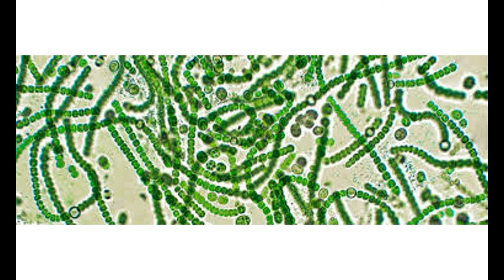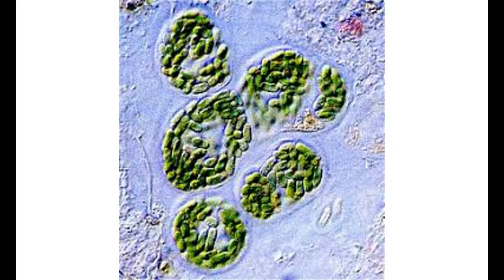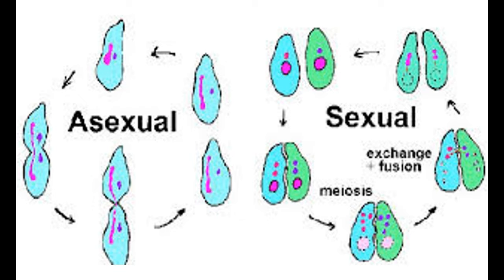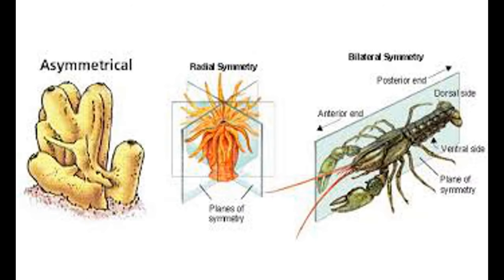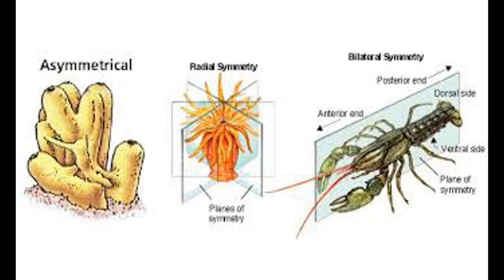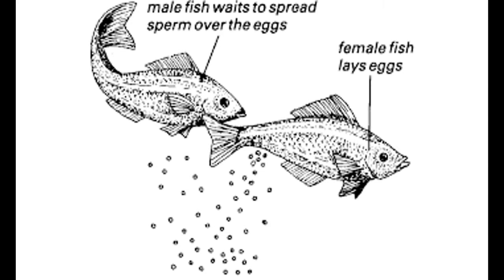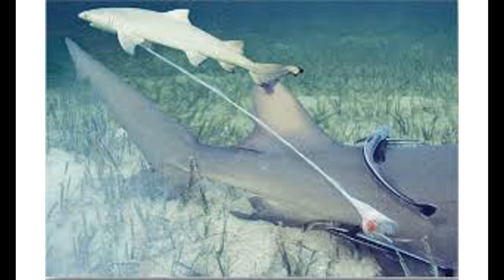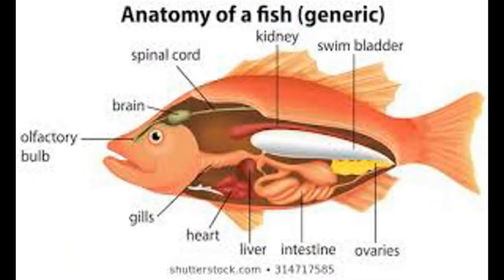[21] Terrestrial Life - from water to land